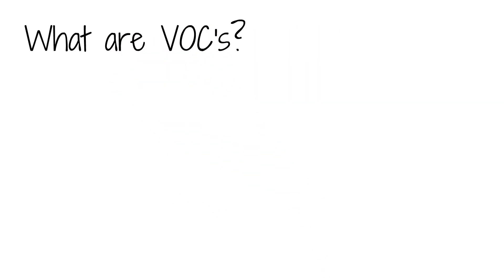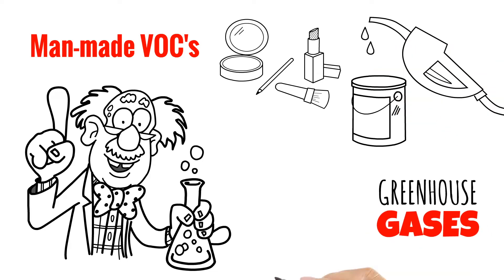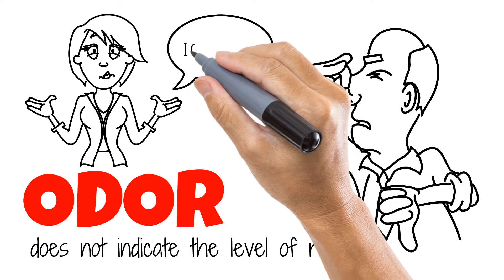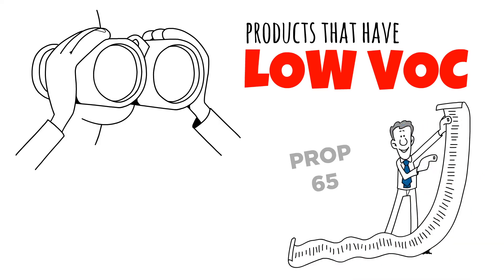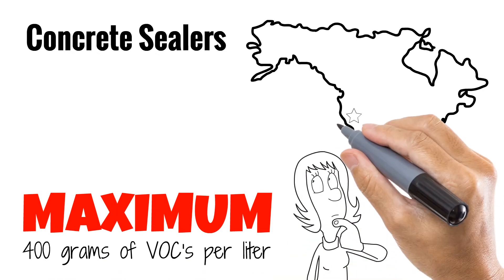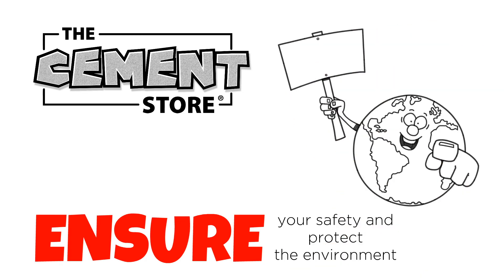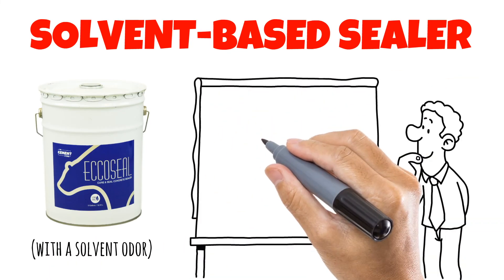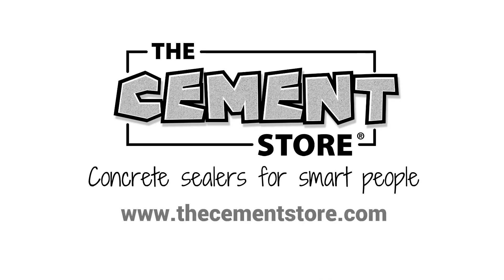WHAT ARE VOLATILE ORGANIC COMPOUNDS (VOC'S)?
Find out what Volatile Organic Compounds (VOC'S) are and what kind of impact they have on our health...and our planet.